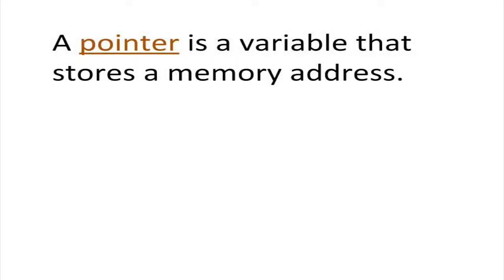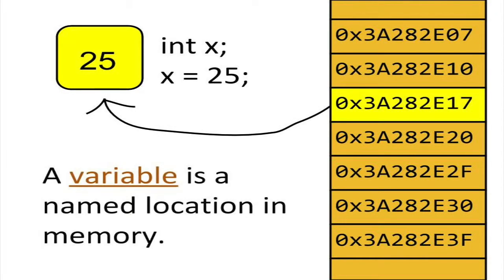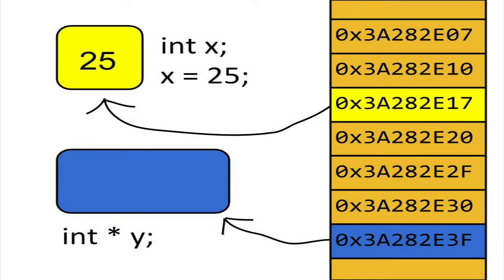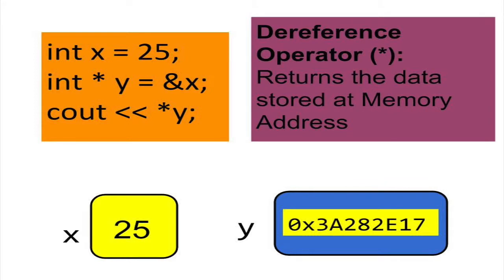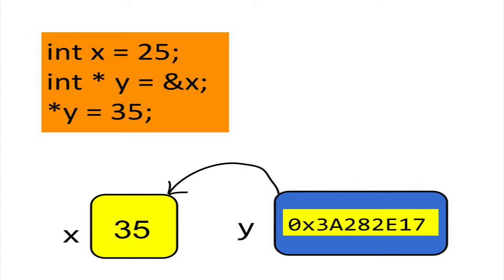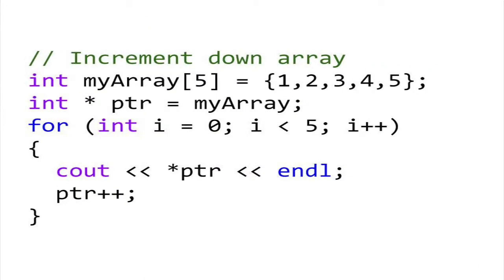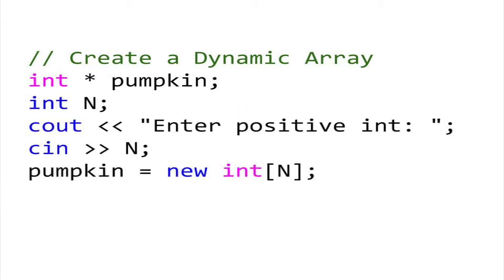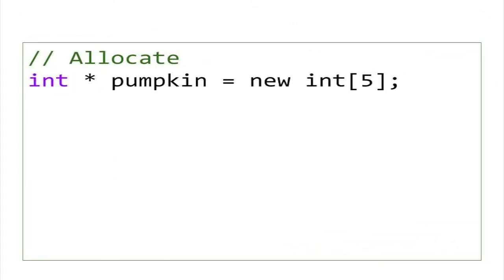C++ Tutorial: Intro to Pointers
An overview of pointers in C++. Topics include referencing, dereferencing, arrays, and dynamic memory allocation.